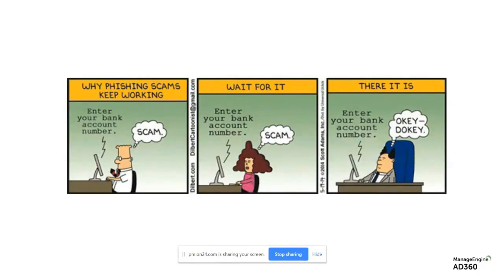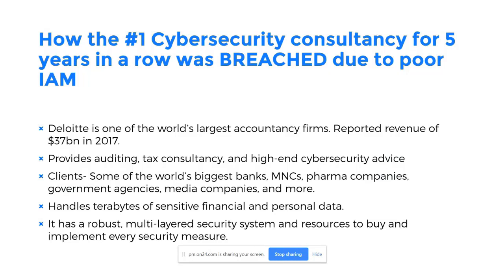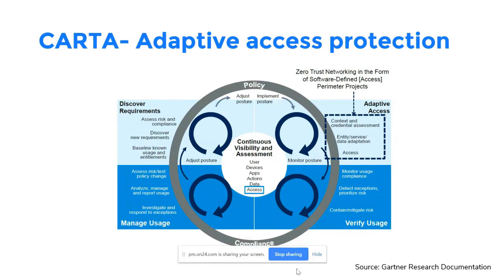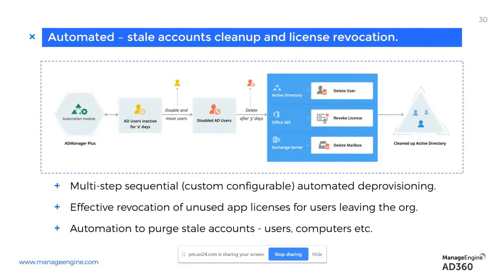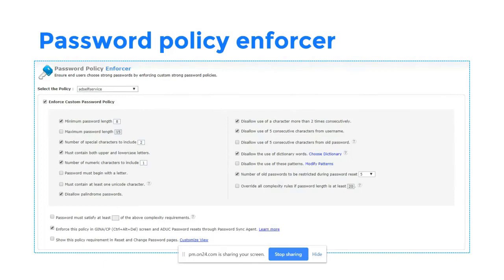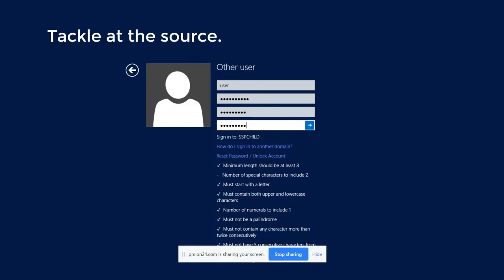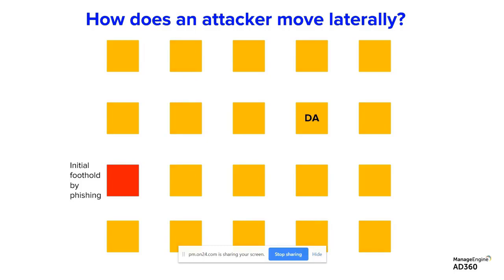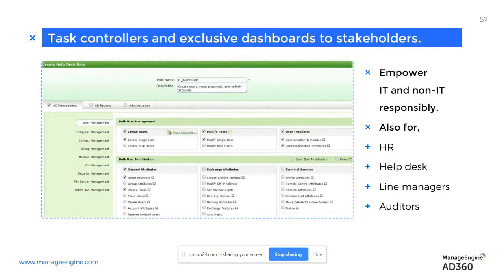Identity and Access Management Security Checklist for 2020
According to a recent survey, around 50 percent of data breaches happen due to compromised end-user credentials, and the global average cost of a data breach is nearly $4 million.Therefore, securing identities and implementing tighter access controls should be at the center of your security program. In this webinar, our identity and access management (IAM) expert Jay explains IAM best practices that can be implemented in your organization to prevent identity security breaches.